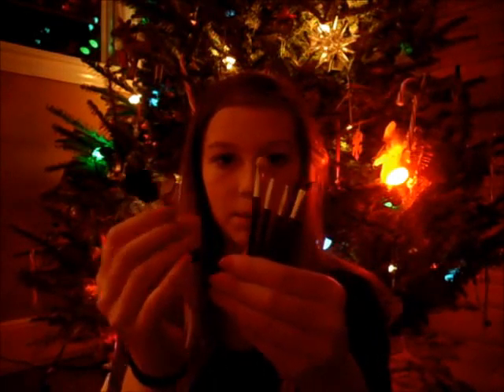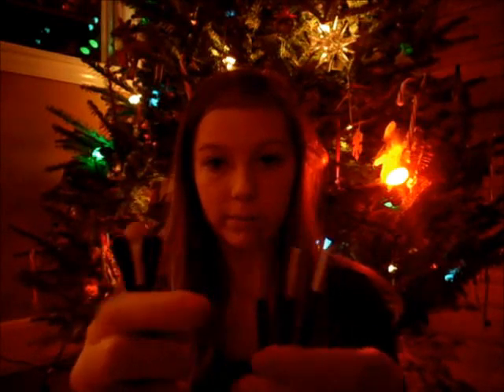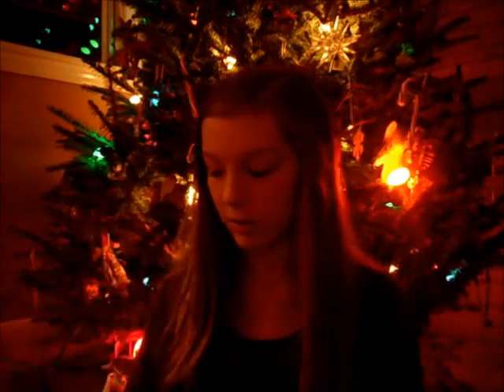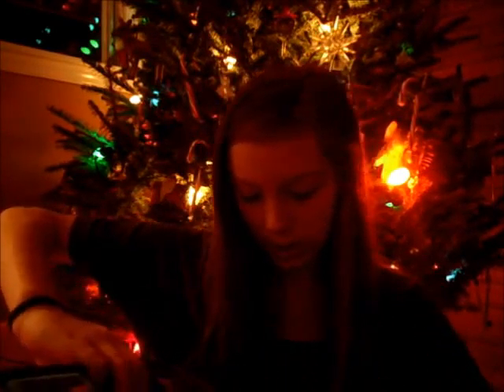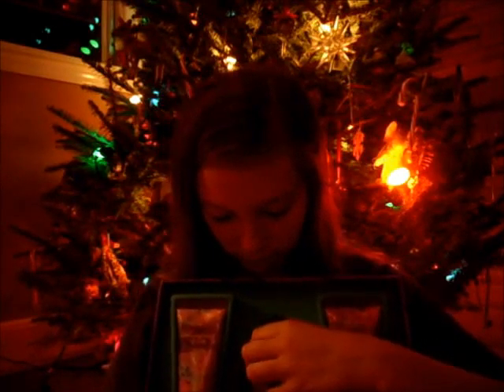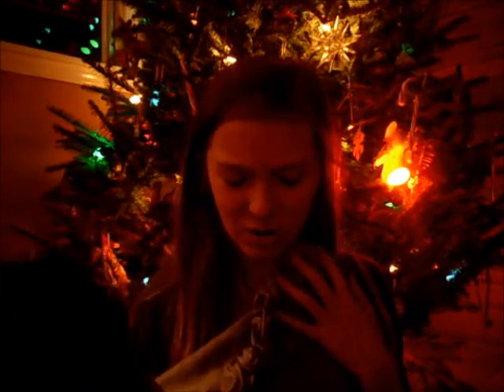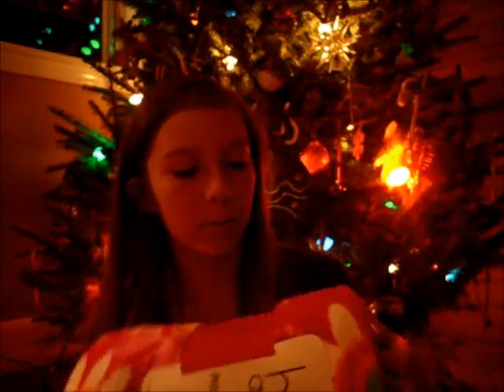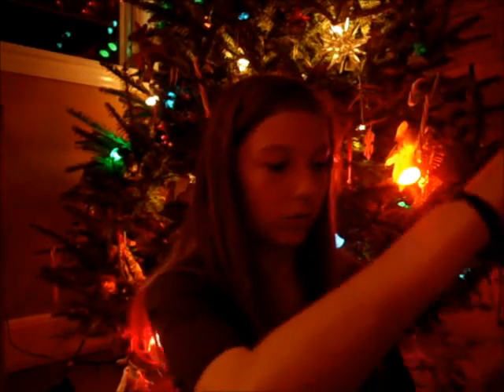WHAT I GOT FOR CHRISTMAS 2011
All I got for Christmas :)